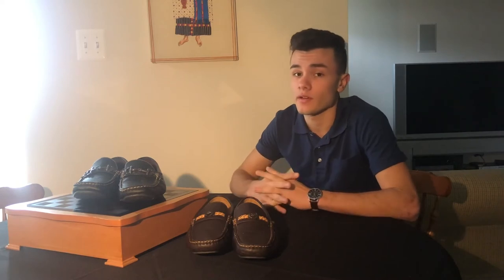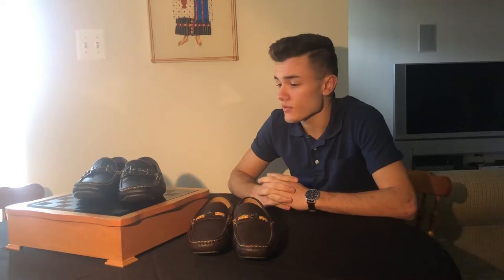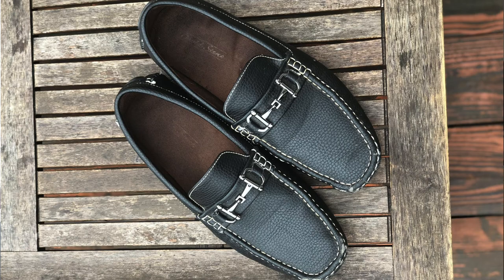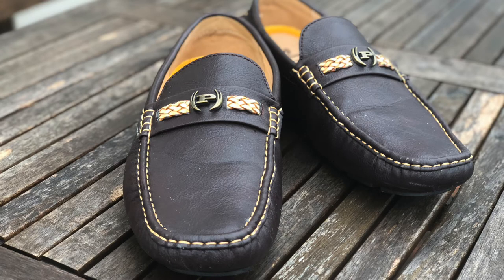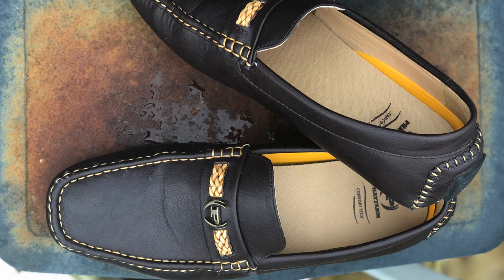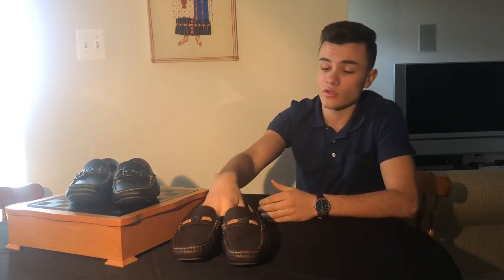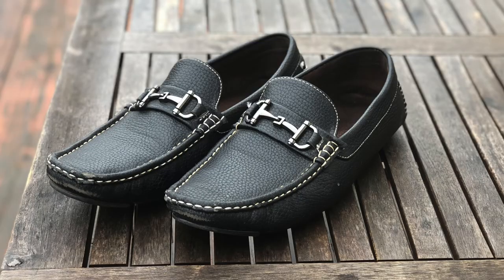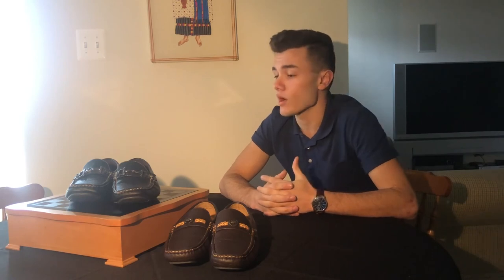Product Reviews: Salvatore Ferragamo Loafers and Paul Evans Loafers